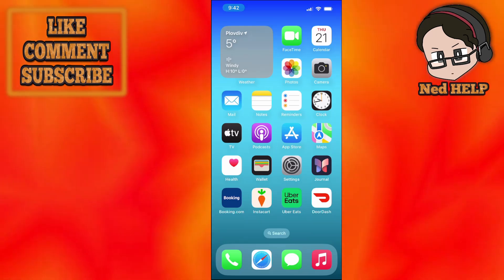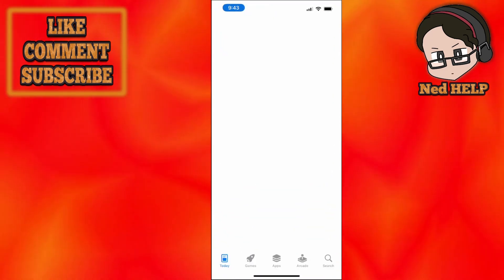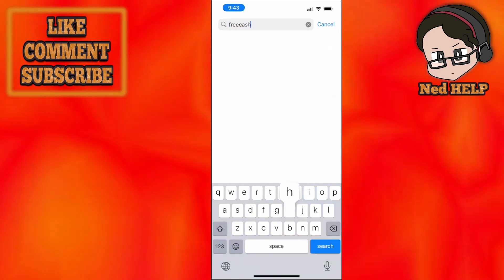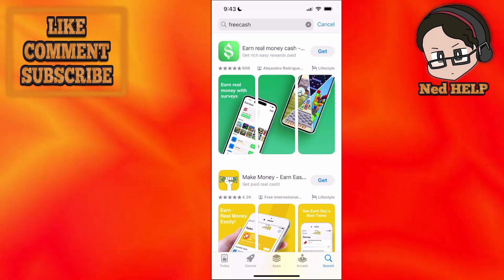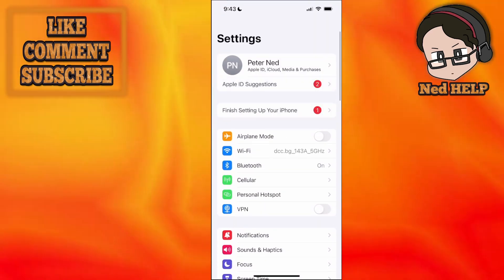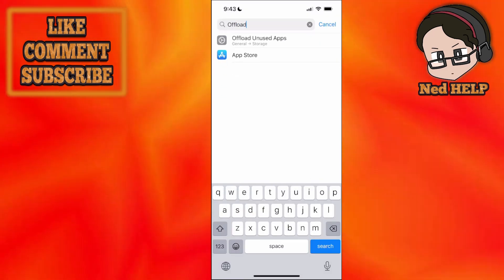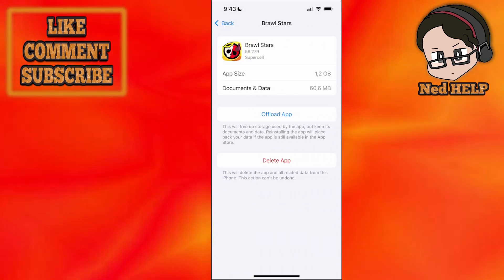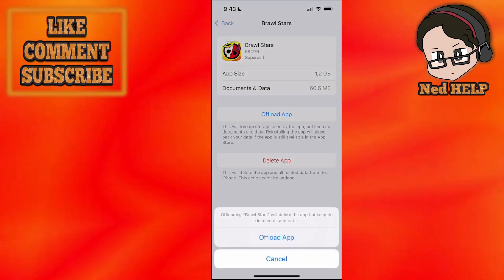How To Fix Freecash Not Working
In this video I show you how to fix Freecash app not working. If you're having issues with the Freecash website/application then this is the tutorial for  you.